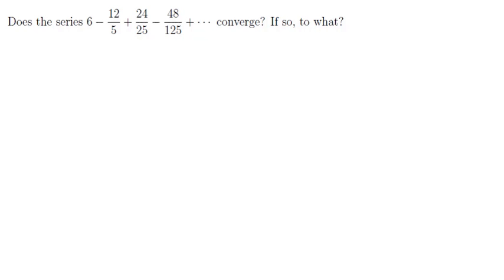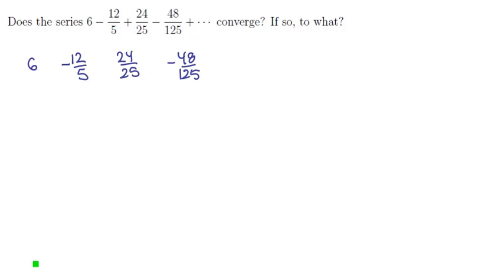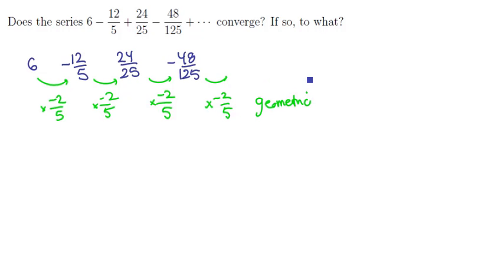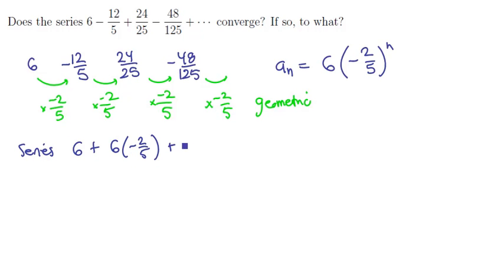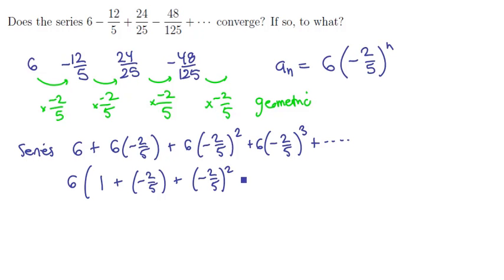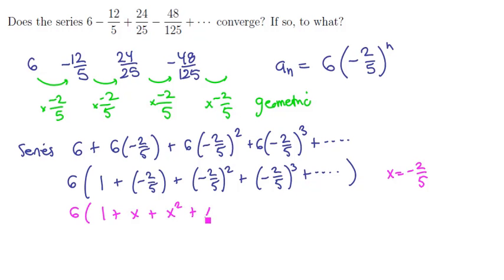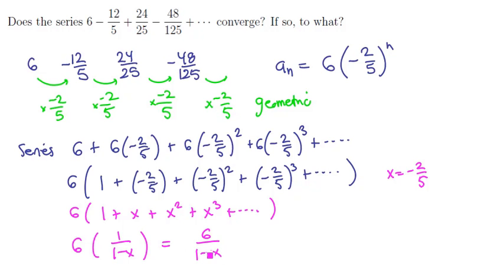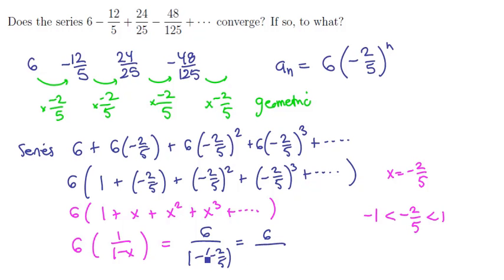7. Series 1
The sum of a geometric series.